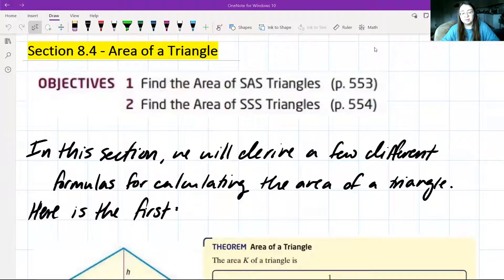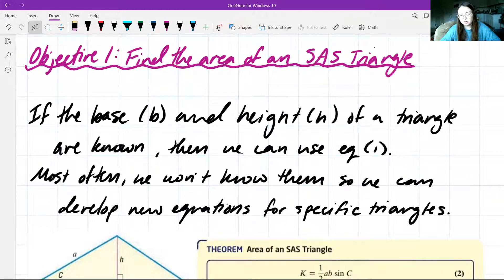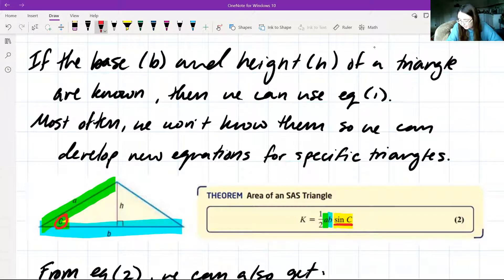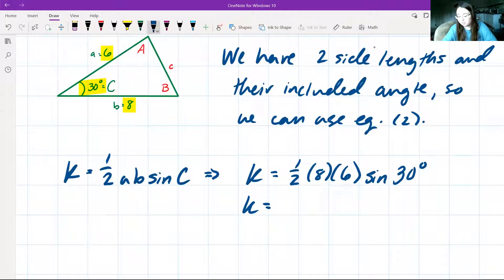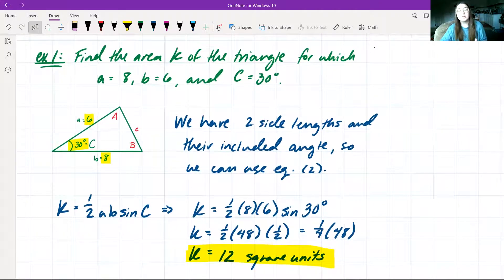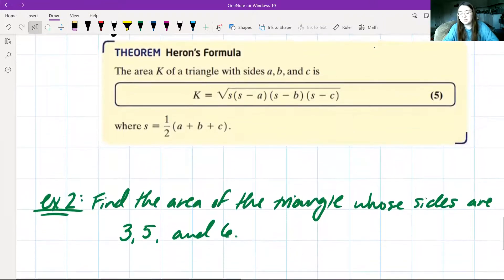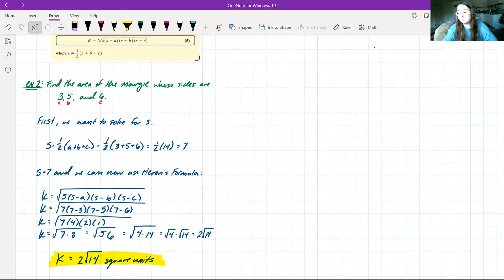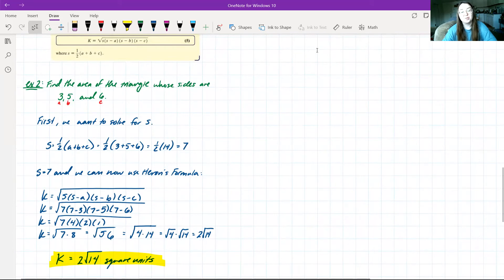M127 - Section 8.4